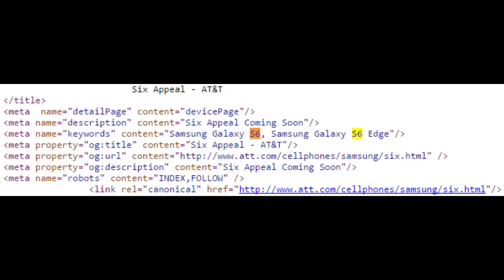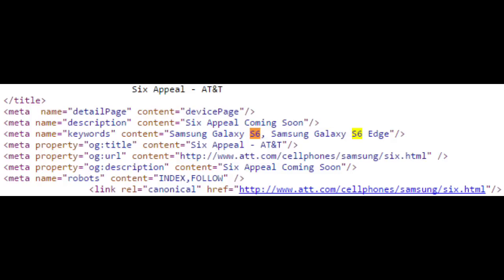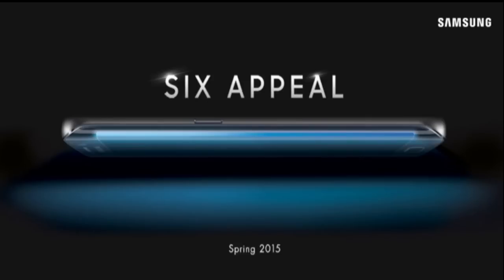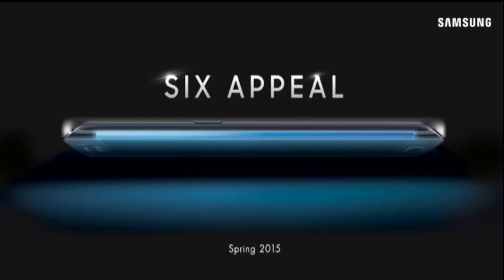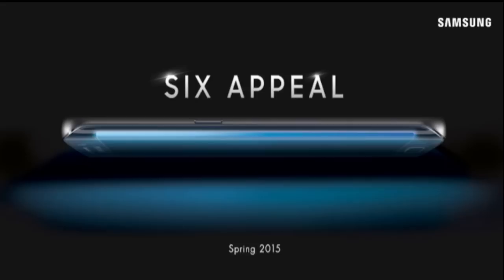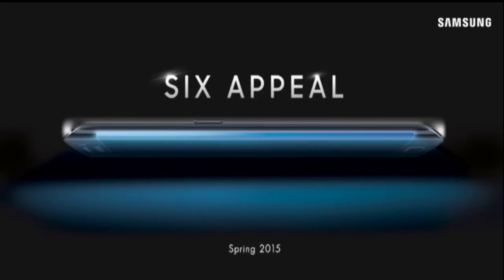NEW Samsung Galaxy S6 Edge OFFICIAL Teaser Image (At&t)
OFFICIAL Teaser Image from At&t for Galaxy S6 Edge and there web source code also confirms the names of the devices.